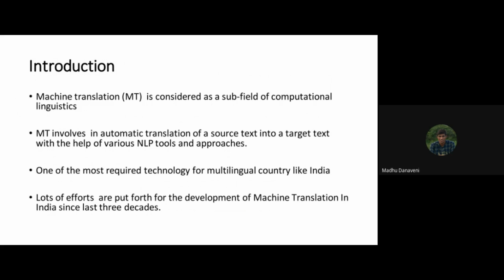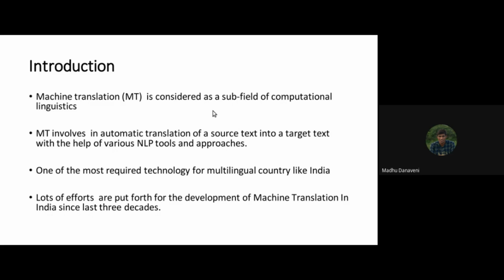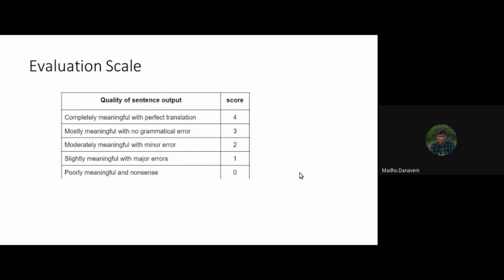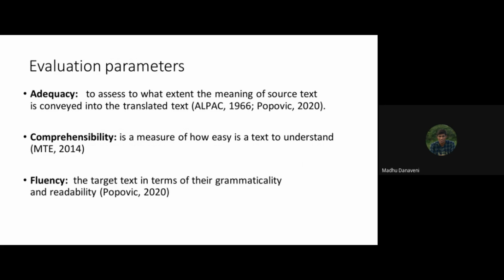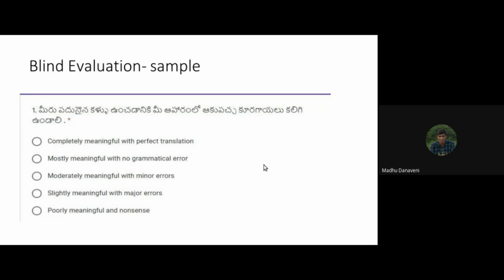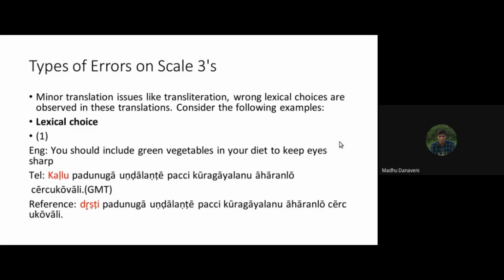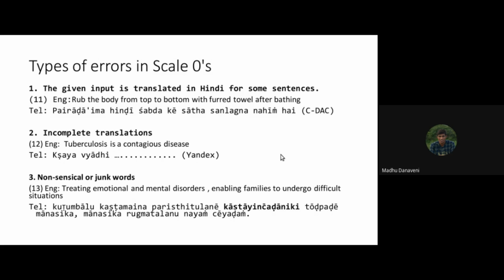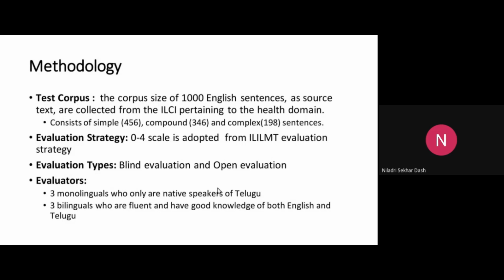Evaluating English Telugu Machine Translation Output A Discussion on Linguistic Issues